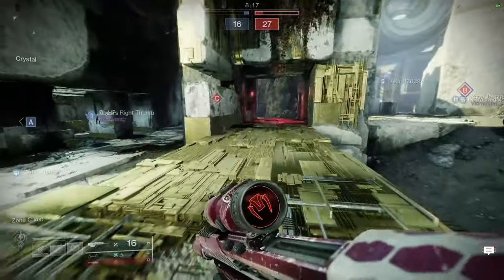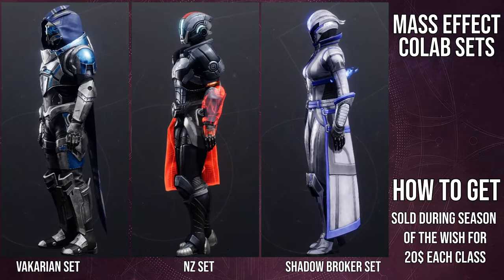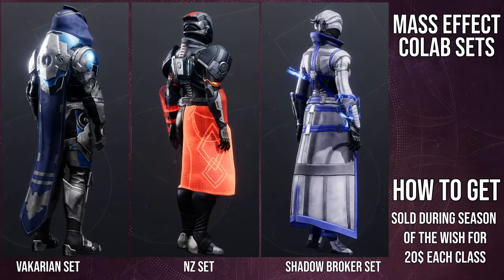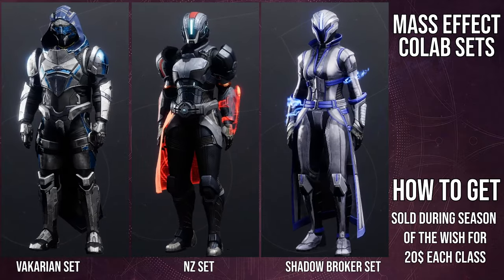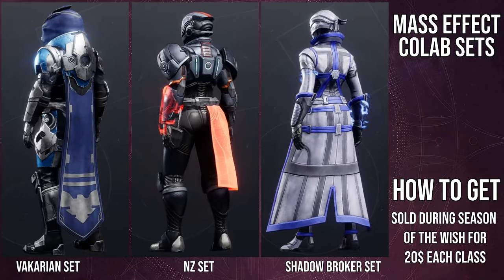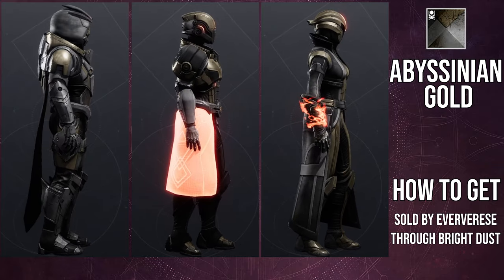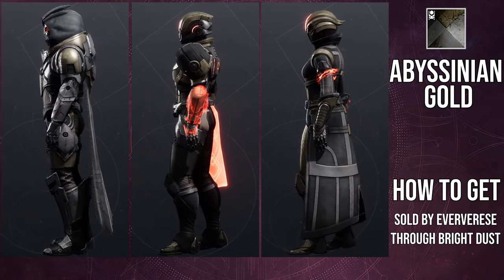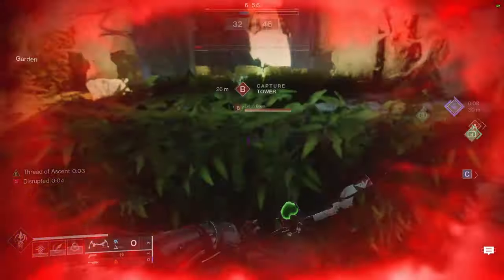Destiny 2: Mass Effect Armor Review! | Season of the Wish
Guardians the Mass effect armor is finally here! let me know what ya'll think about it. I personally really love all of it to the point that i don't think anyone lost out!

00:00 Intro
00:31 Armor
08:10 Shaders
09:26 Last thoughts
12:08 Outro